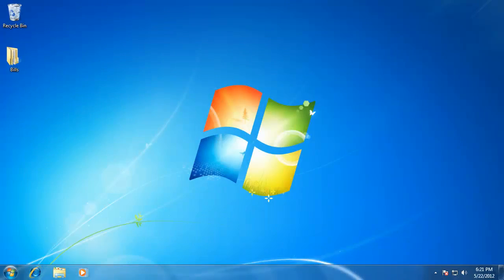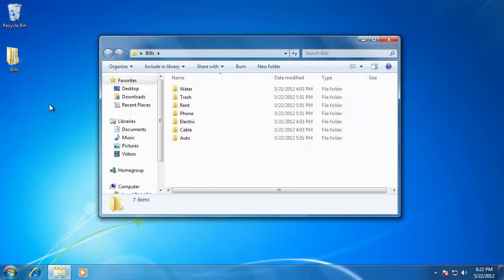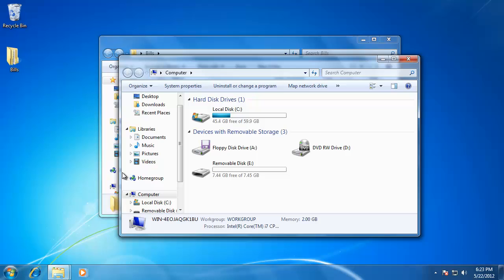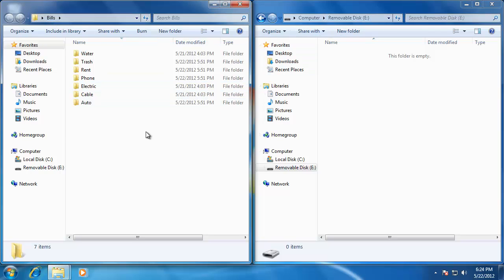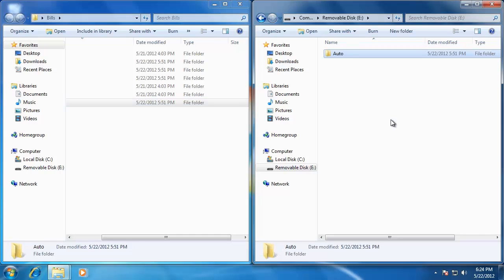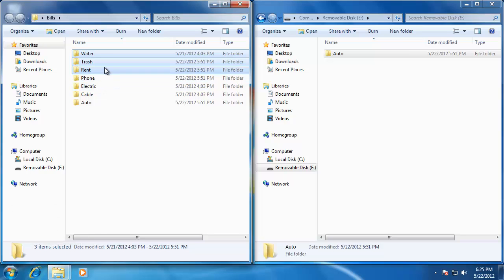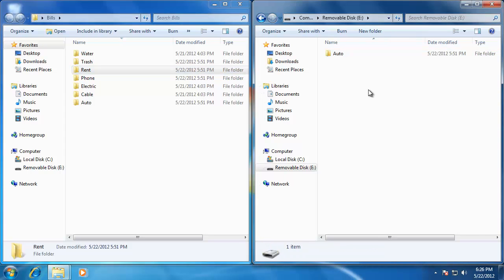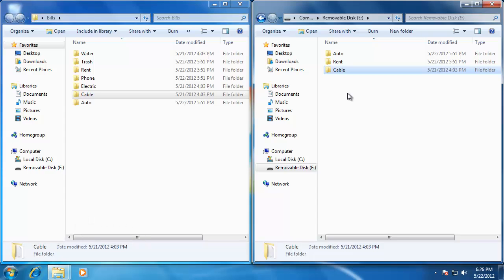Learn Windows 7 - Moving Files and Folders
Learn how to move files and folders on your Windows 7 computer.

Here are some of my recommended software picks:

PC-Doctor Toolbox